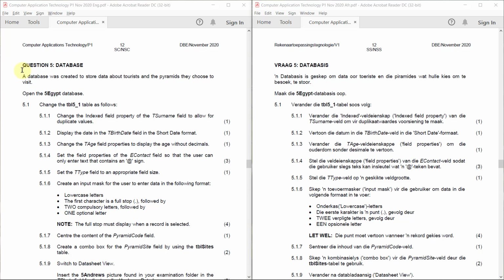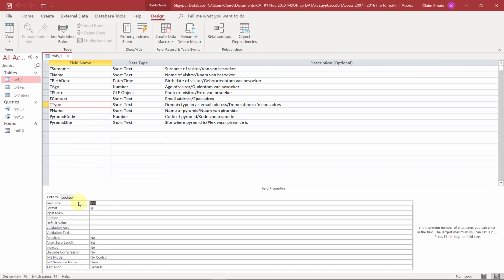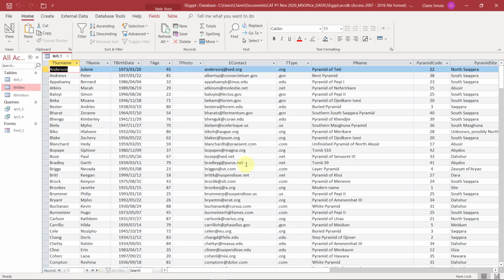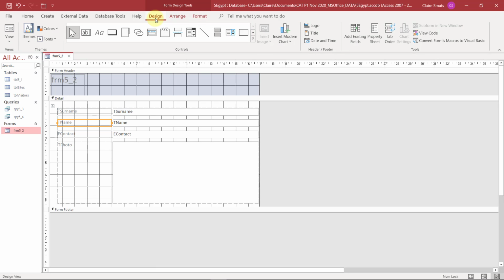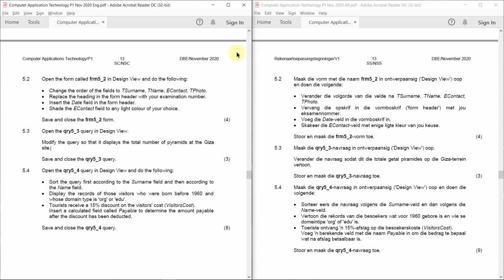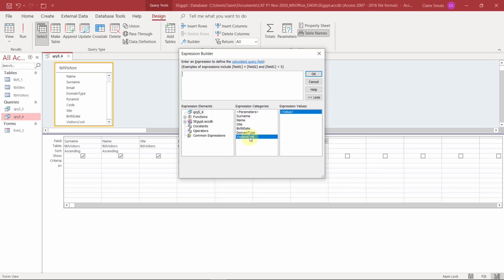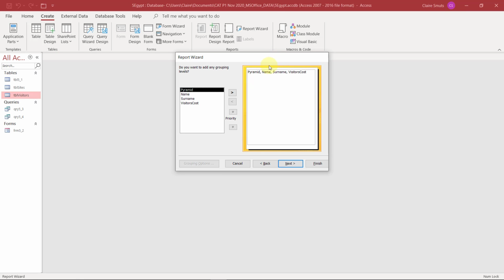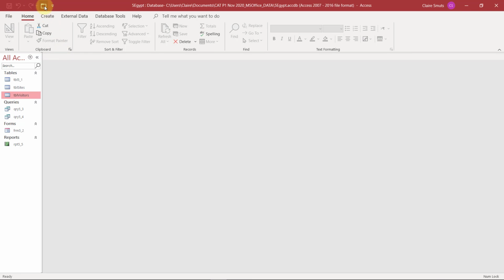NSC CAT Gr 12 2020 - Q5 Access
A step-by-step walkthrough of Question 5 - Access. Please try the paper before you watch the video.

Table of contents (only interactive on desktop/laptop):
00:00 - Introduction
00:22 - 5.1 Table
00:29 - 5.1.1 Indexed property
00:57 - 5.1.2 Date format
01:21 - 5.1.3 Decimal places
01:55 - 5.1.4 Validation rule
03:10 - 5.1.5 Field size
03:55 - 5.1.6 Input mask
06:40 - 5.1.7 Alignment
07:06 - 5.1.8 Combo box from table
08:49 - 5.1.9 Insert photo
10:11 - 5.2 Form
13:11 - 5.3 Aggregate query
15:13 - 5.4 Query with criteria & calculation
21:24 - 5.5 Report